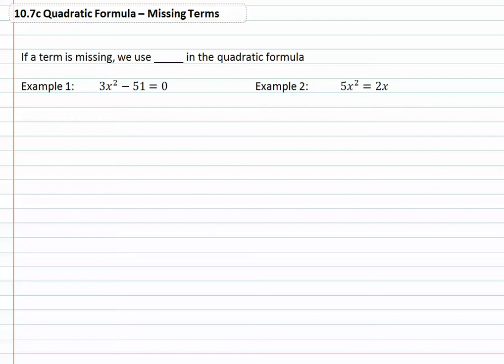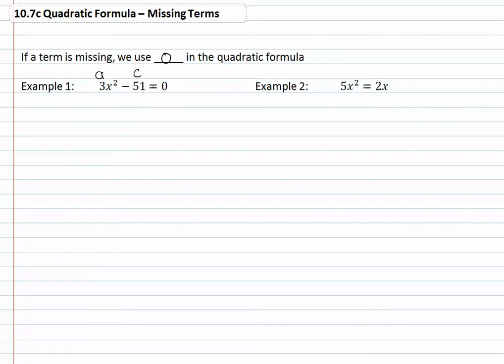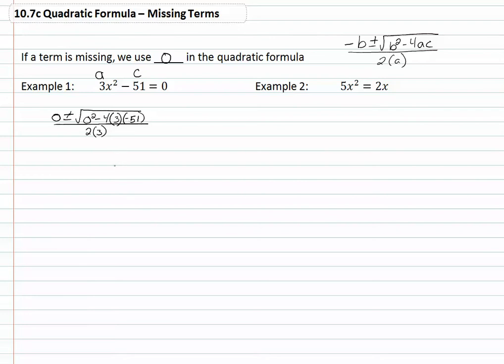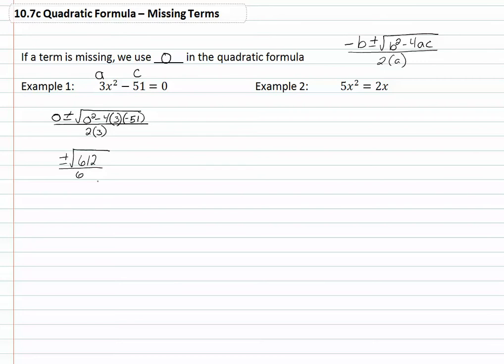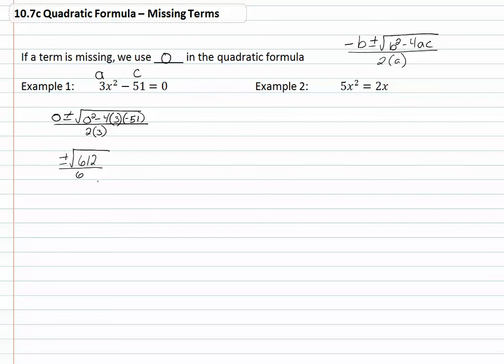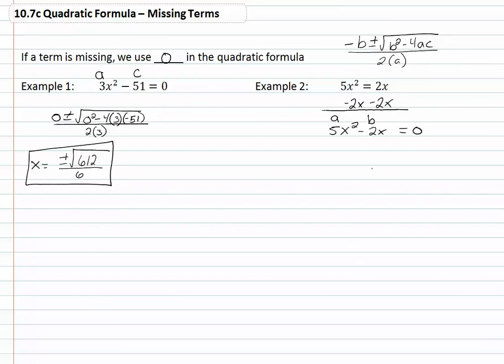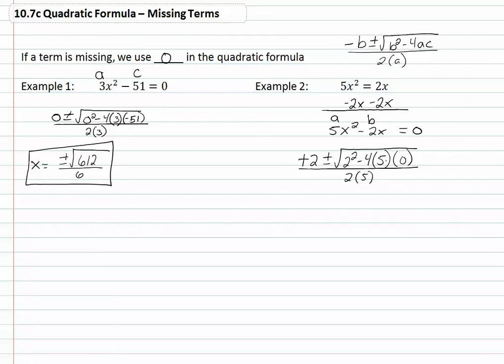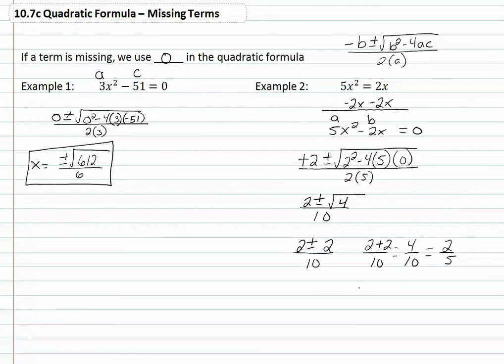10.7c Quadratic Formula – Missing Terms